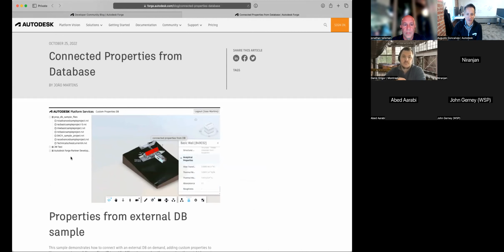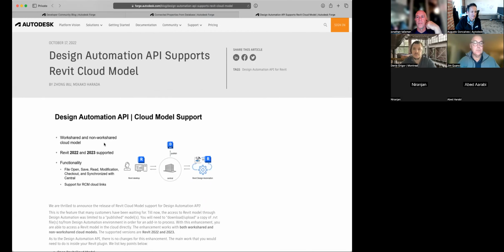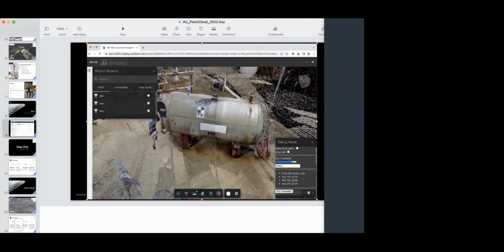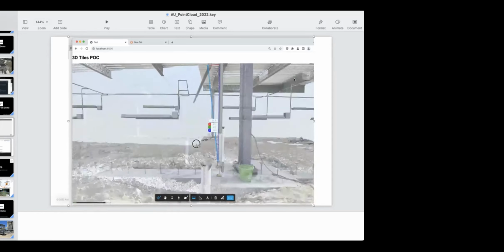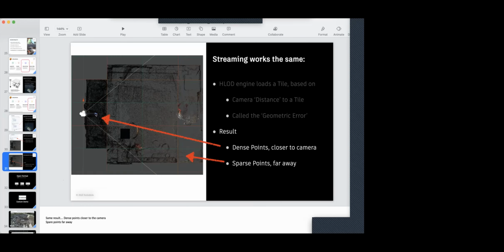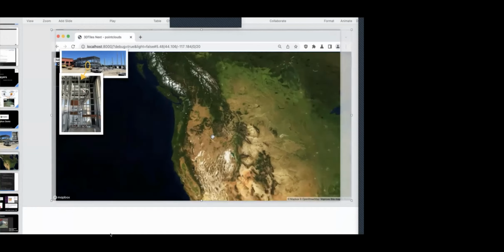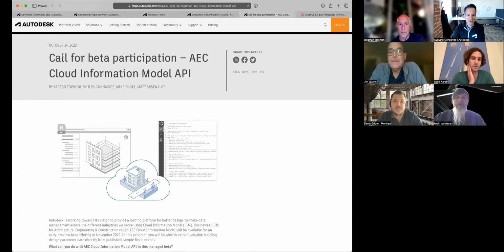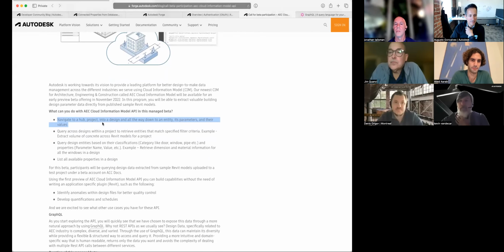Coffee Break - Episode LIX